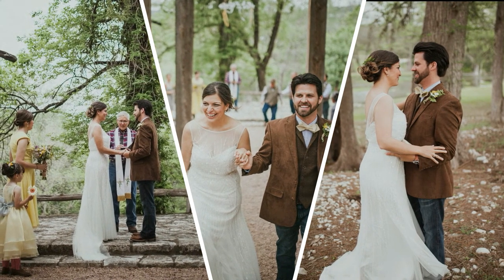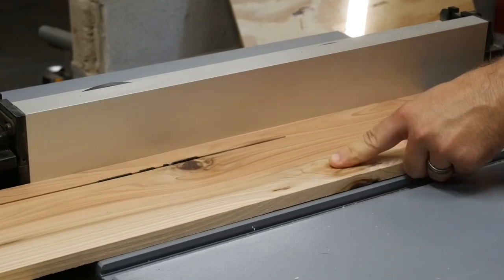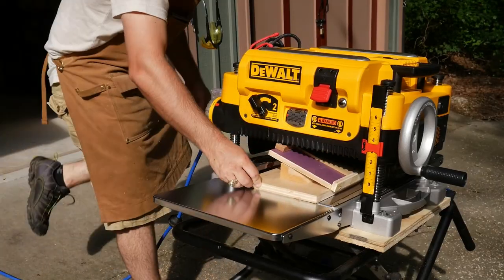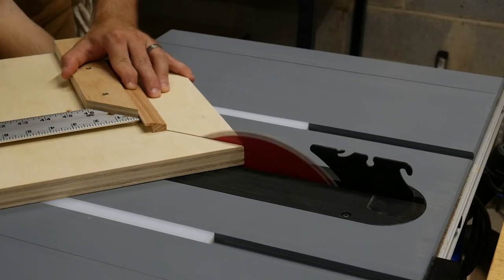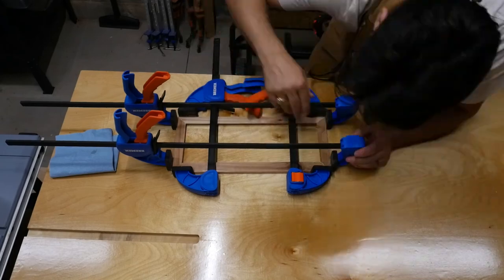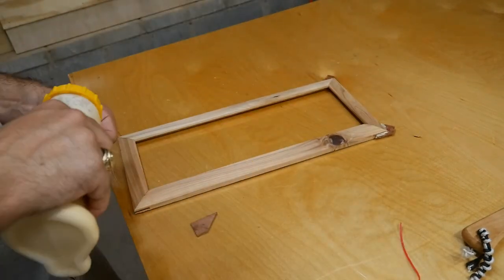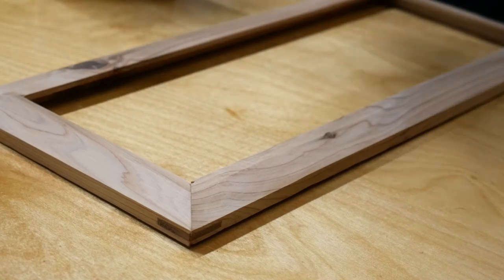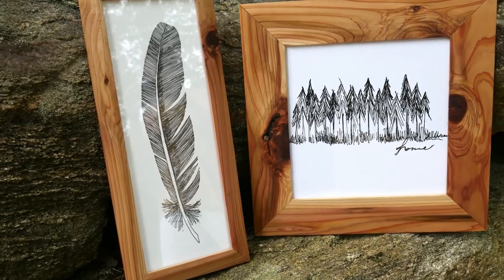Don't Waste Money Buying Picture Frames When They're This Easy to Make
This is my process for making custom, wooden picture frames in no time at all!  Once you have the three jigs I use in this video, you can make multiple picture frames very quickly!

For the process shown, the tools needed are a table saw, a planer, and a router.  However, the exact same picture frames can be made using only a table saw!  The face taper can be done by beveling the blade of a table saw, and the rabbet of the picture frame can be done on the table saw as well.  I used a planer and router for these steps though because I had those tools available and they make the job a little easier, and in some ways, safer, in my opinion.

Here are the links to the other videos I made showing how to make all three of the jigs that I used in this video:

FEATURED PRODUCTS:
- Delta 36-6023 Table Saw
- DeWalt DW735X Planer

Video Chapters:
00:00 Backstory
00:48 The Jigs
1:15 Rough Cutting Pieces
1:53 Formula to Calculate Rough Length
2:40 Using the Planer Face Tapering Jig
3:01 Routing the Rabbet
3:45 Using the Picture Frame Miter Sled
5:03 Glue Up
5:48 Using the Spline Jig
6:18 Inserting Splines
6:57 Finishing the Picture Frame
7:27 Inserting the Guts!
8:48 Beauty Shots